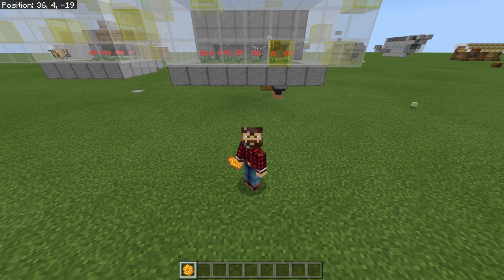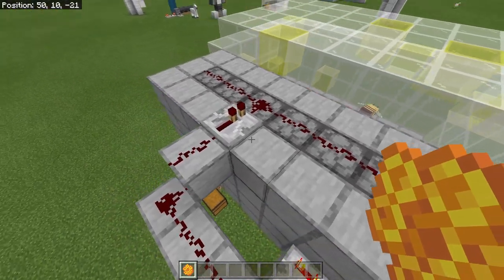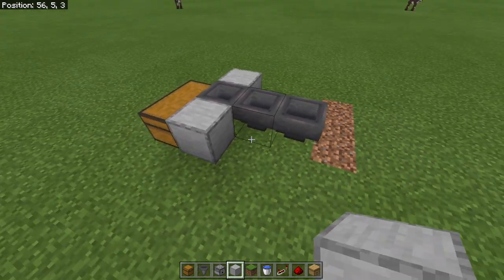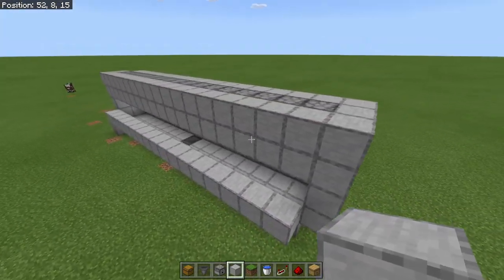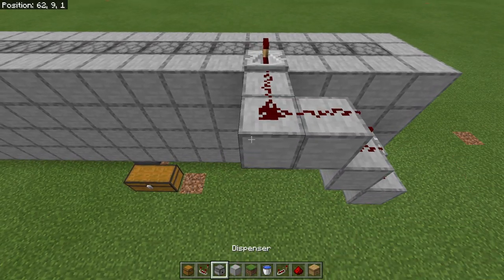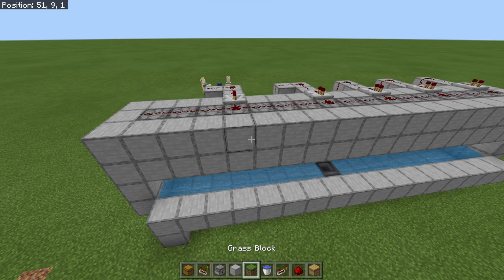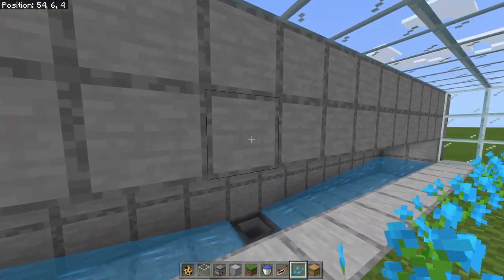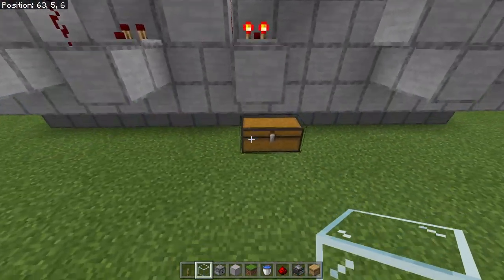The best honeycomb farm in Minecraft! Fast, simple, cheap, survival friendly!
Prowl here with your latest Minecraft tutorial video. The bee update is here! So, of course here we have a tutorial on how to farm the newest item in the game, HONEYCOMB! Honeycomb can be used to make bee hives and honey blocks! This farm is survival friendly, using very little resources (only 3 hoppers!), is simple, and very fast! Enjoy 😊

If you enjoyed this video, help grow the video and my channel! With your support I can more effectively help promote the Bedrock edition of Minecraft, and together we can help those in the game that need it! 😊